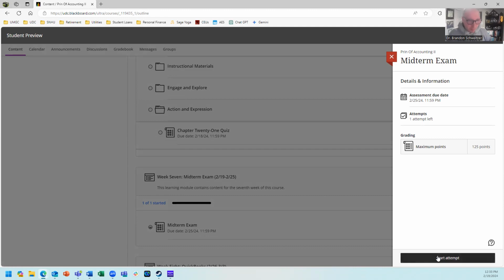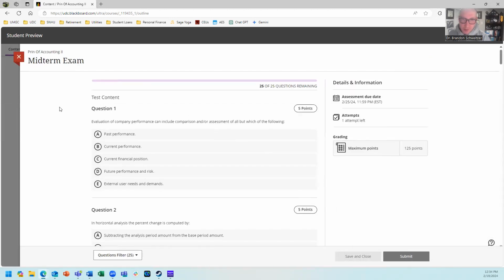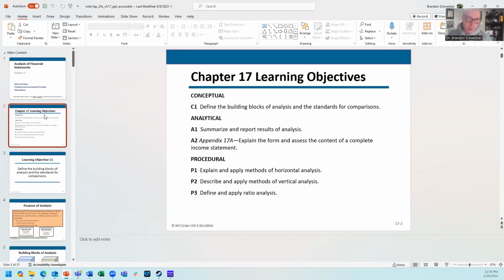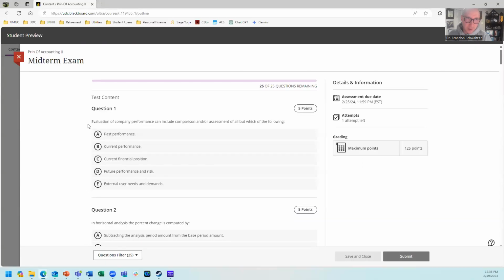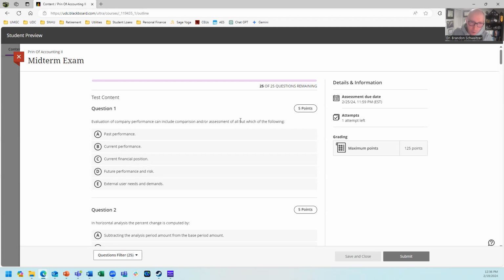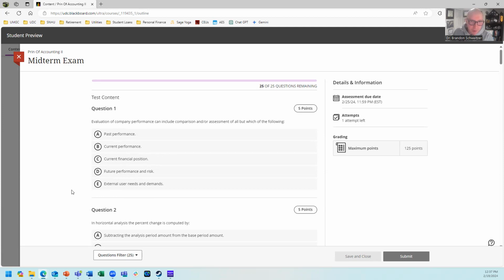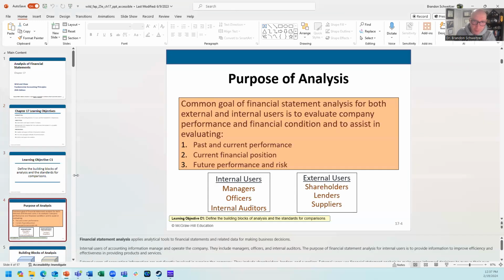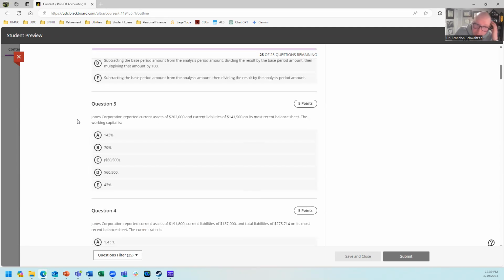ACCT 202C Midterm Exam Review (Spring 2024)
This video is an ACCT 202C Midterm Exam Review.